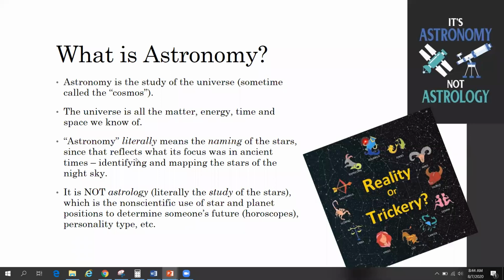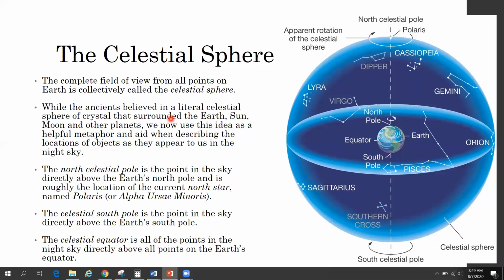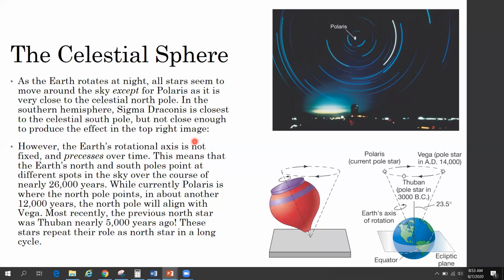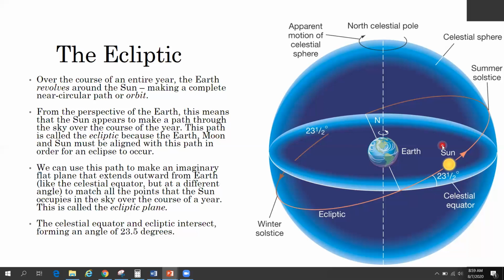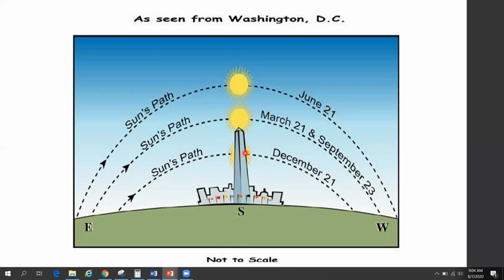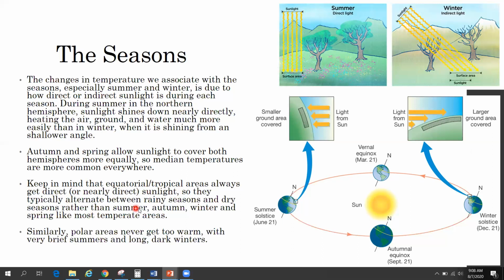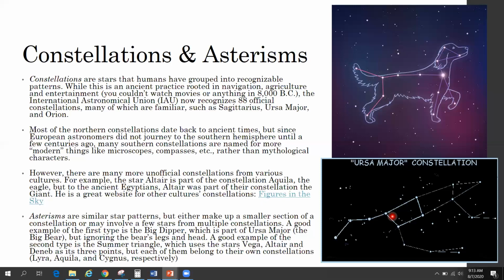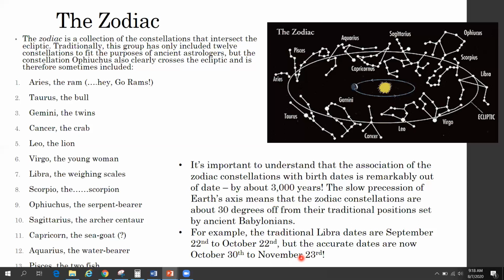Celestial Sphere Lesson Recording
Astronomers! This is the recorded lesson for Day 1 (Wednesday 8/12/20) for Grayson High Astronomy Fall 2020. If you are an Asynchronus on Wednesdays (2nd or 4th periods), then you need to watch this before you work on the assignments of the day. Welcome!